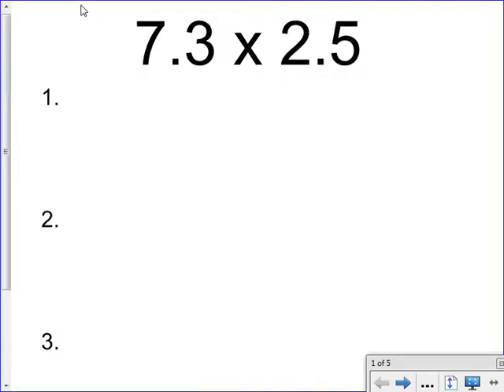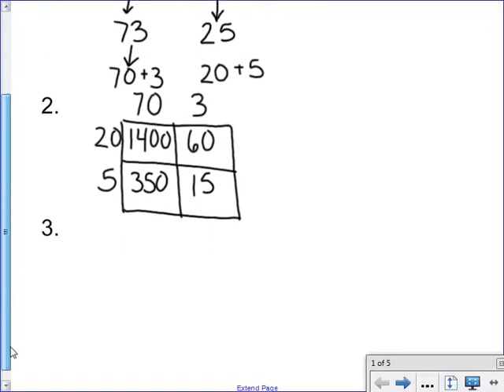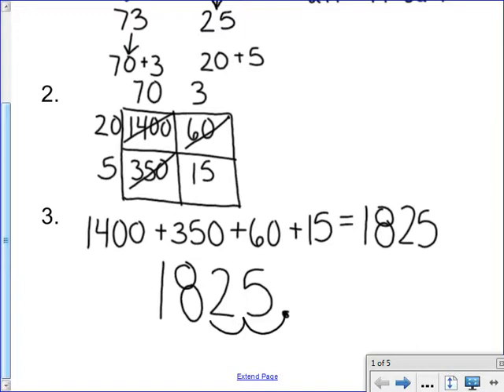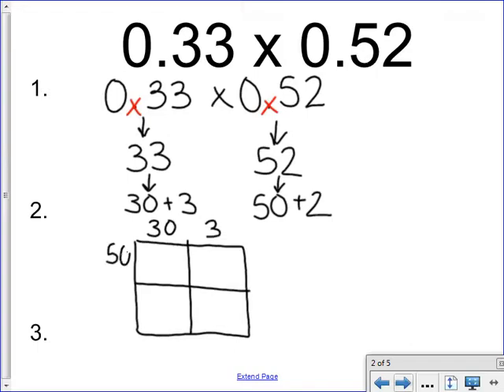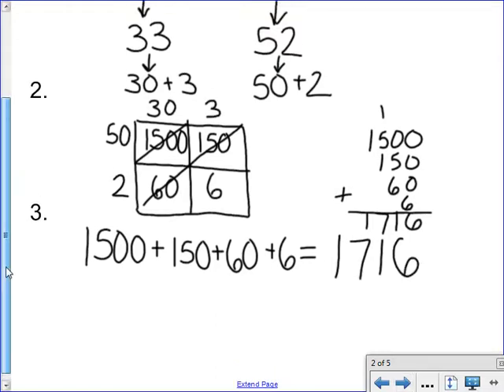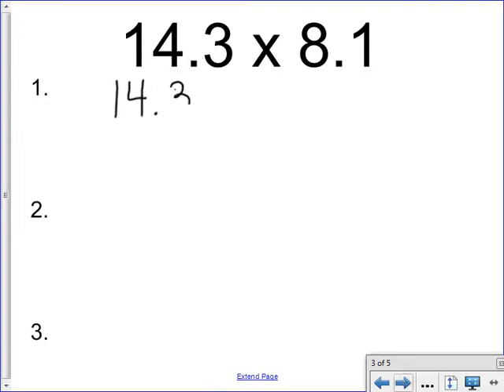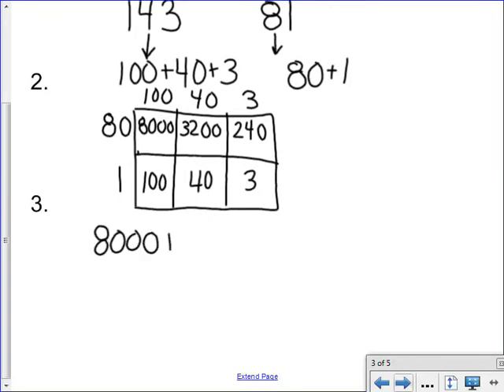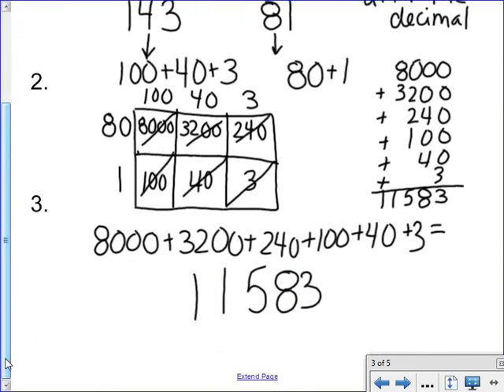Multiplying Decimals Instruction